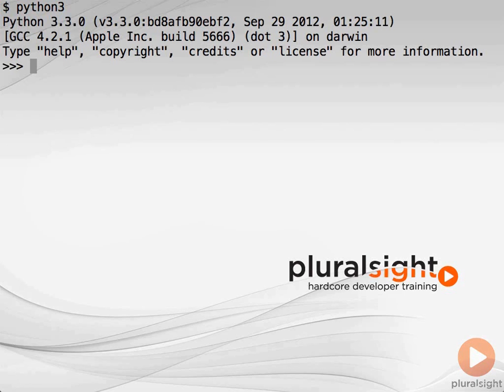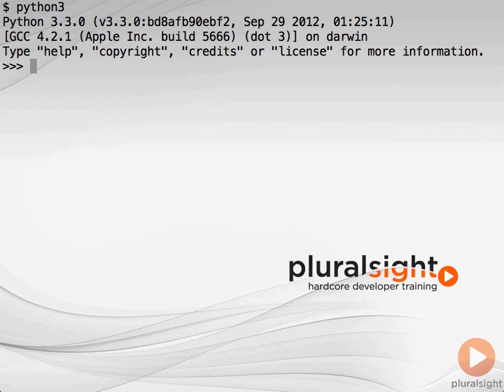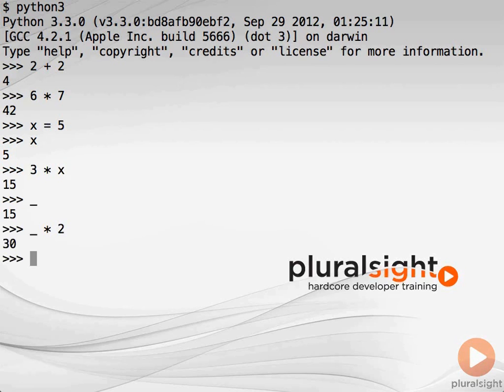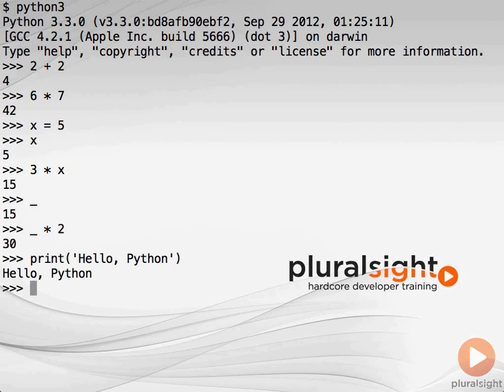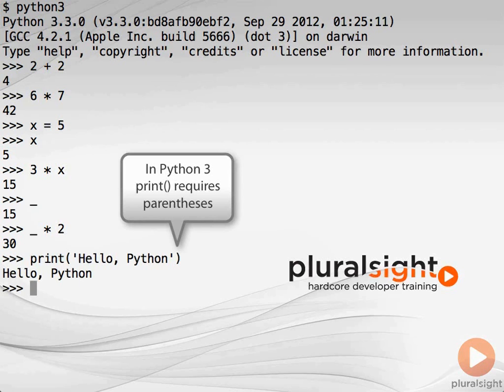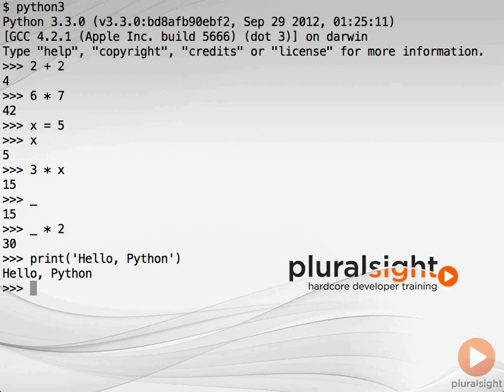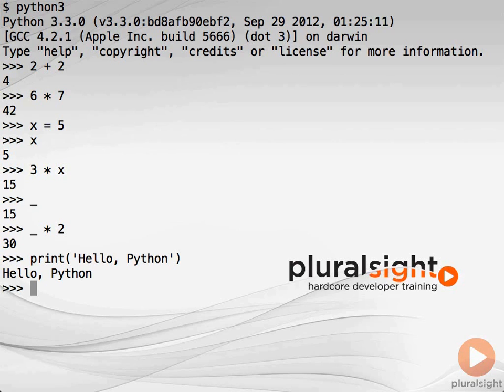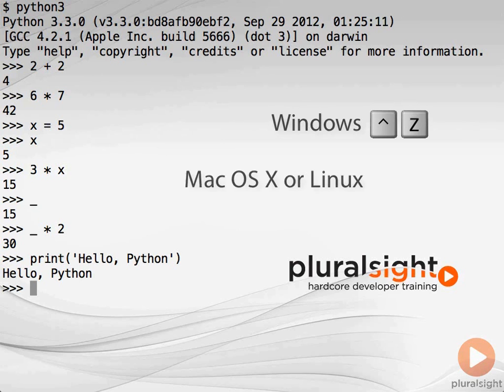2 5 The REPL